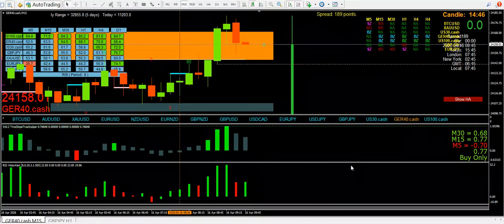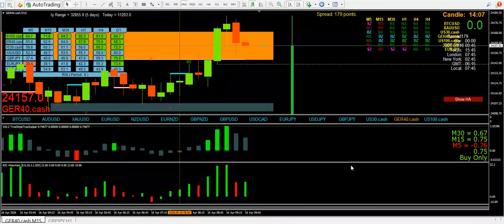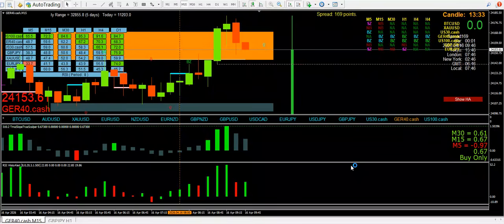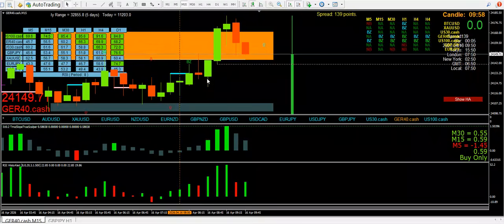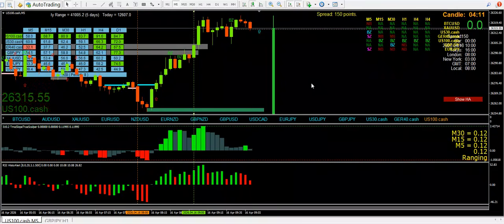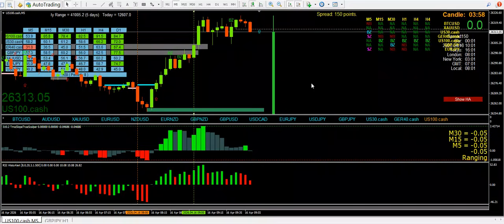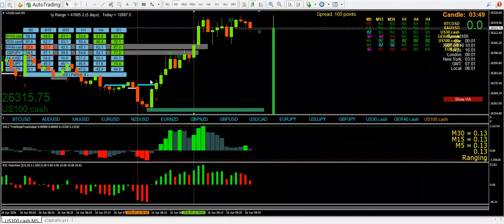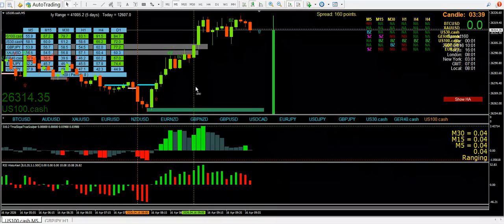Important message about how I avoid taking false continuation trades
Staying out of bad trades every day is such an important strategy that I use EVERY day to make money trading my very profitable trading indicators.